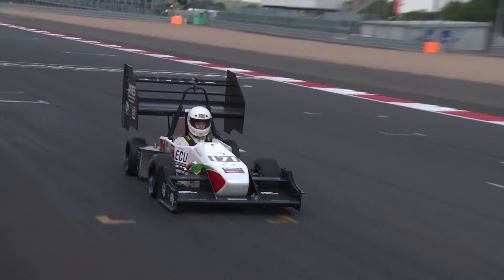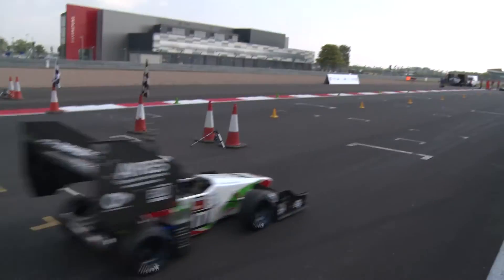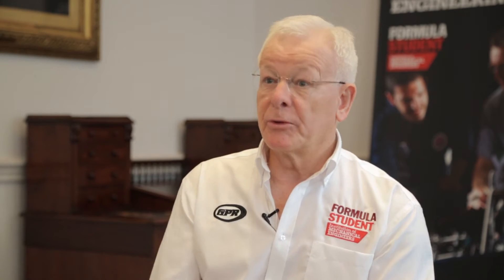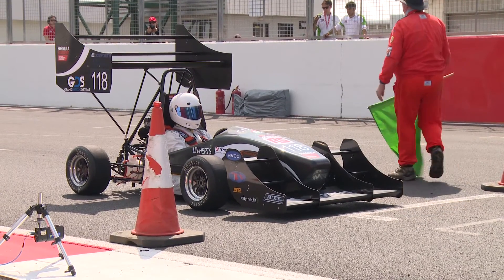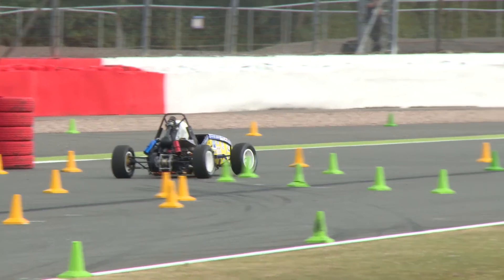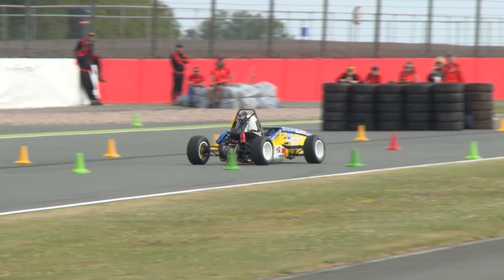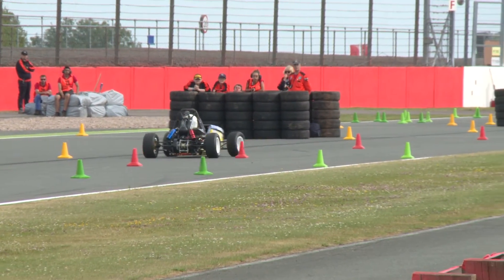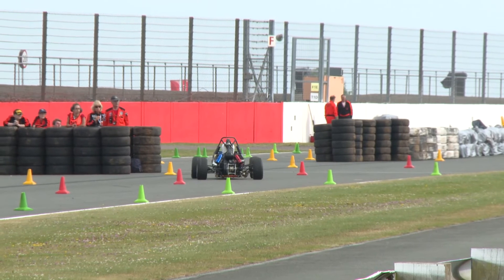How to be exceptional at Formula Student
Ahead of Formula Student 2015, UK judges give their advice to competitors and explain how to avoid the pitfalls they have seen in previous events.